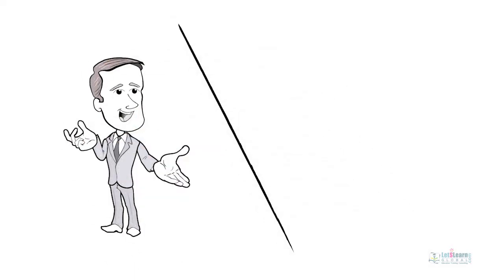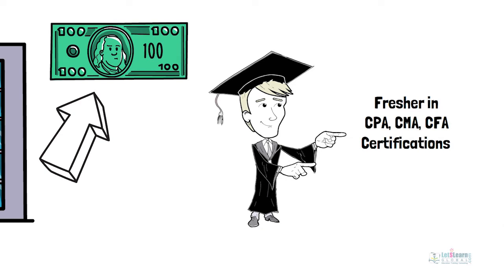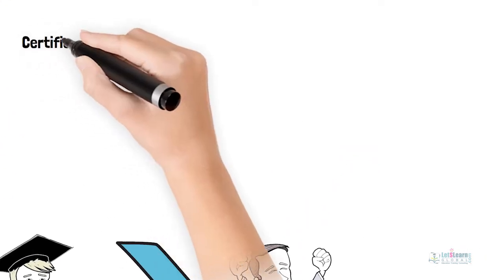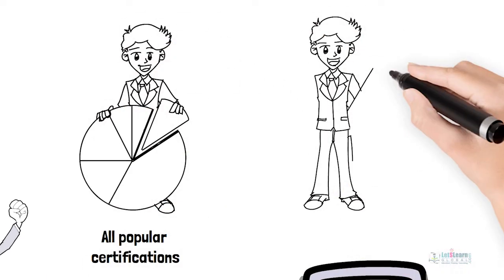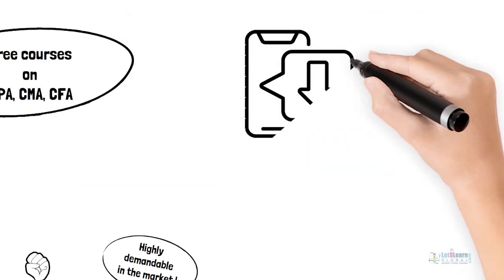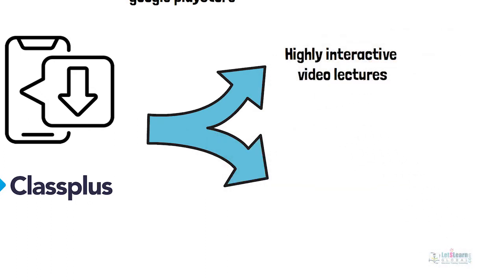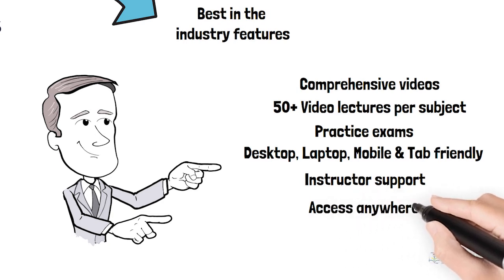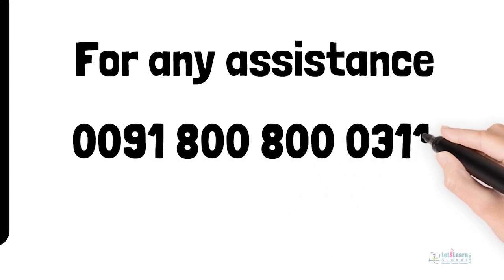CPA CMA CFA | Video Lectures APP | LetsLearn Global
CPA CMA CFA Video Lectures and Notes
Hi eager learners,

Our vide lectures app explains each and every thing in a very easy language. The visuals and markings the video make the lecture interesting and engaging. The lectures nearly cover every section of the syllabus in detail.

Watch sample video lectures of all the review courses you shortlist and then select the review course that has the best lectures.